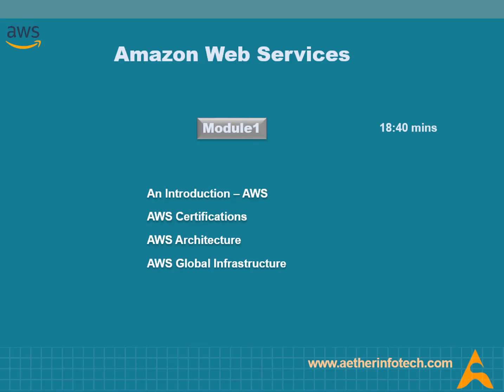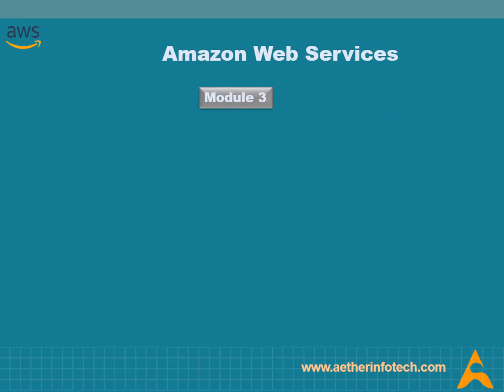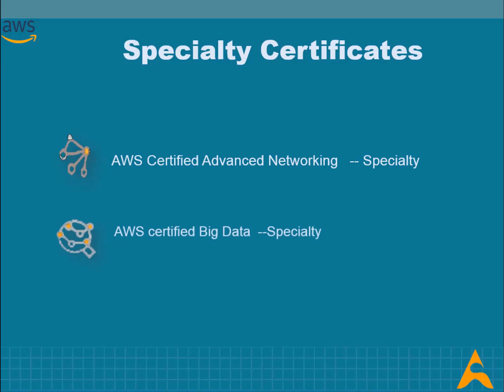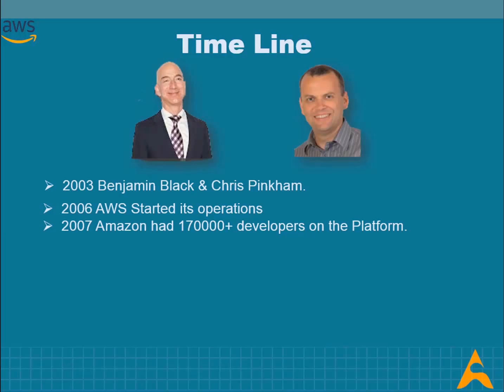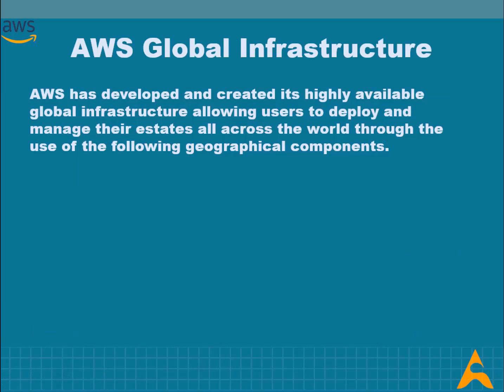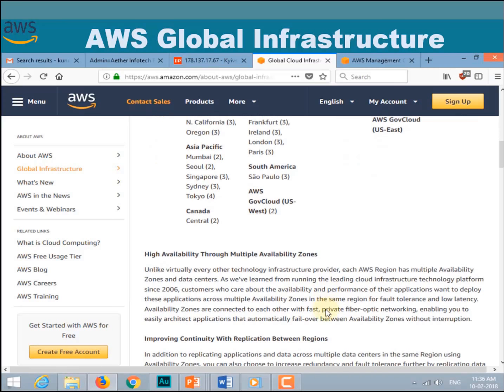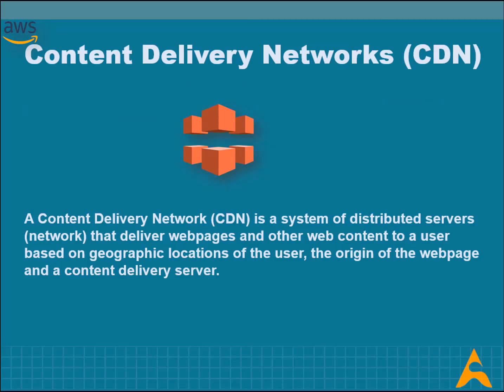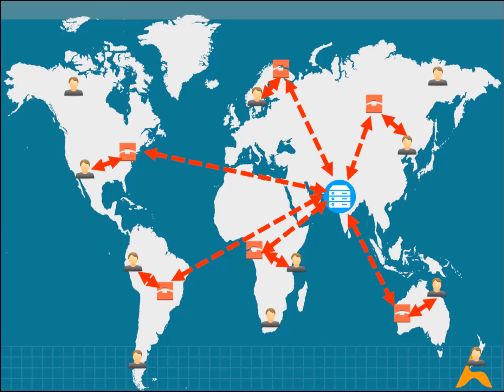AWS Solutions Architect Associate Exam Online Training 2020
This online training session will guide you on the AWS Solutions Architect Associate Exam along with complete tutorials. AWS is the largest and fastest-growing cloud platform and provides great career opportunities  For success in career, AWS provides many certificates and one needs to qualify its certification exams.

The course is prepared in accordance with the exam syllabus.
AWS services have been discussed from scratch along with its lab sessions. This course is great to help those who want to be an AWS Solution Architects.